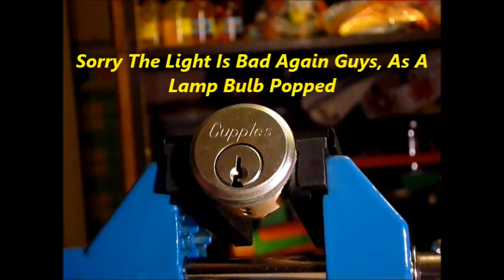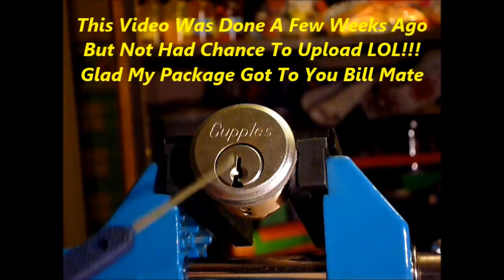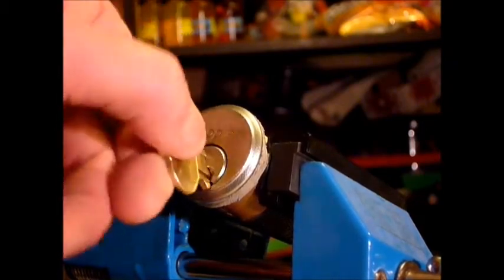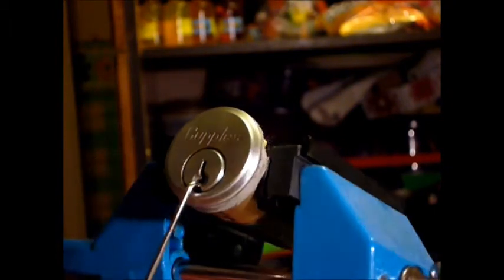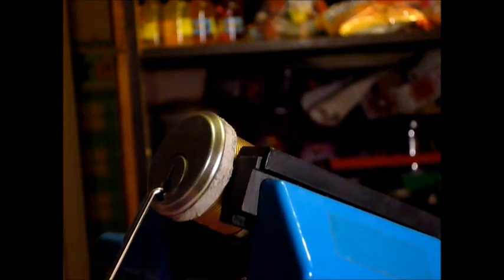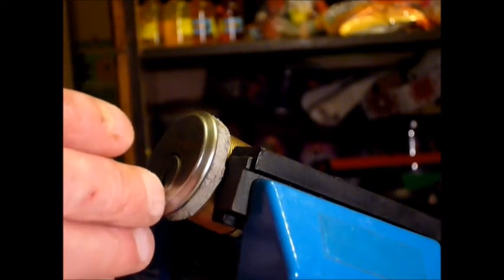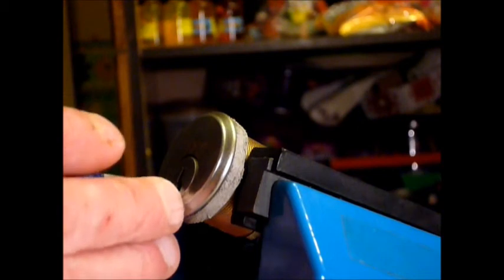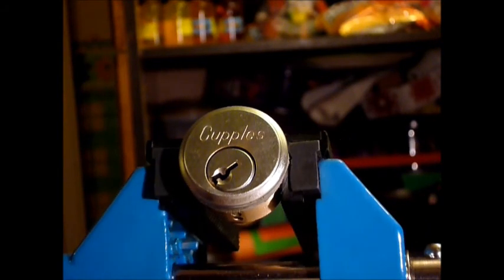Single Pin Picking An Old Cupples 5 Pin Threaded Rim Cylinder Lock From Bosnianbill